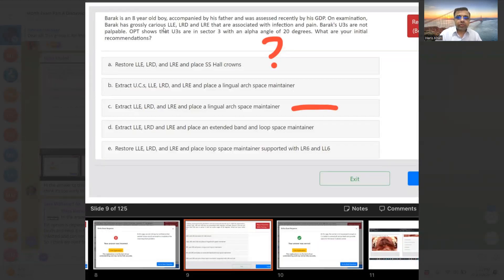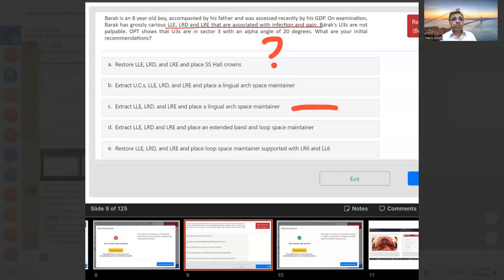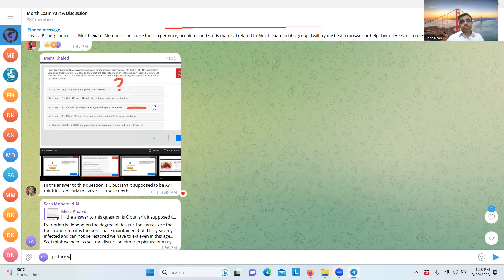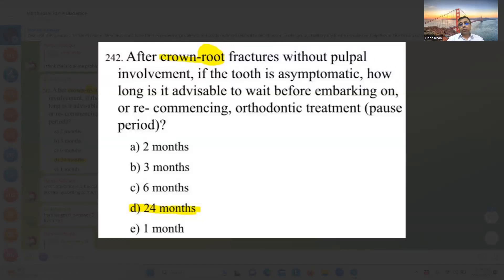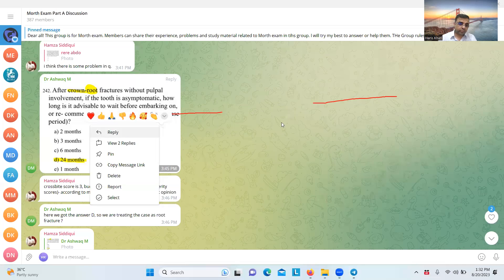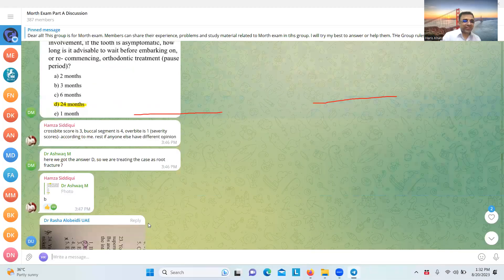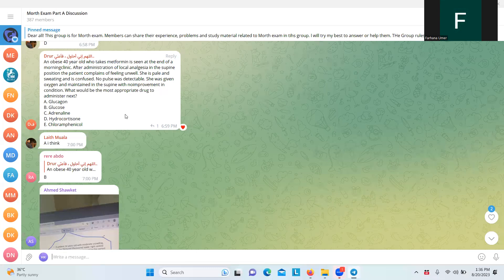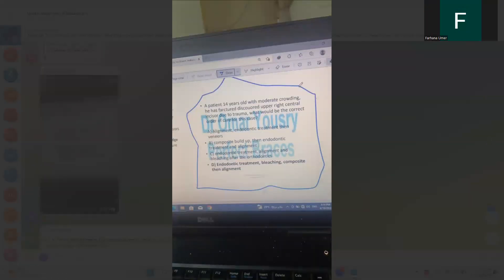Morth MCQs discussion Telegram group (20/8/23)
This is the Morth Part A MCQs discussion recording on our telegram group.